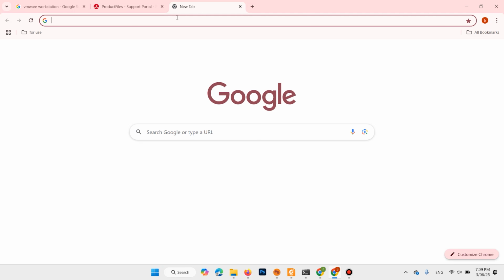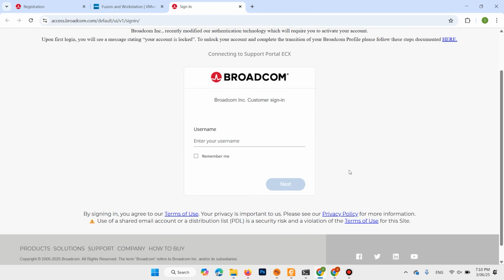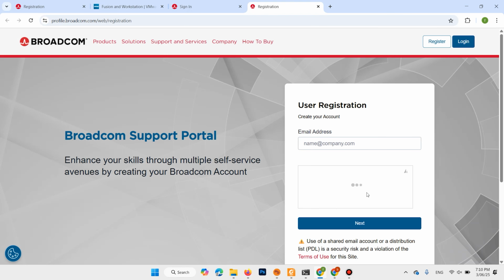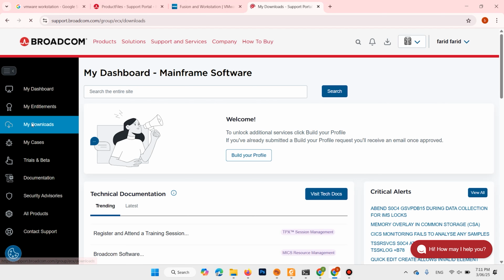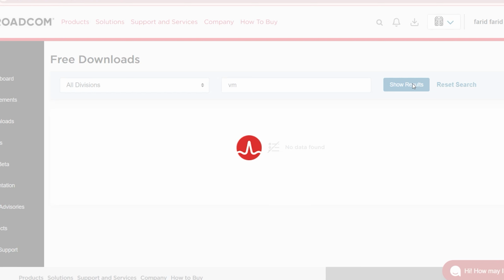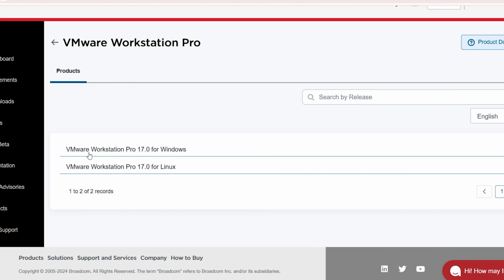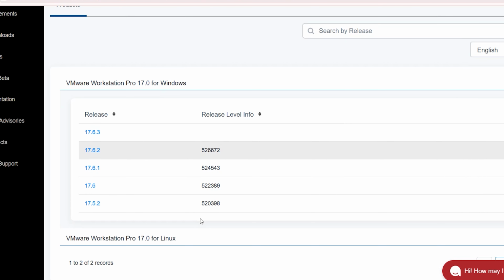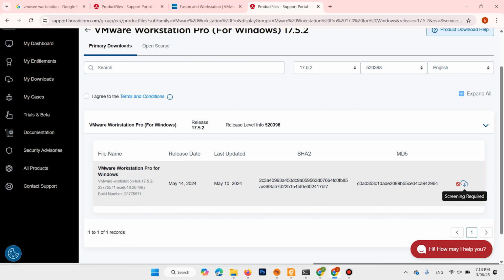How To Download Vmware Workstation Pro Free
Looking to download VMware Workstation Pro for free? In this video, I’ll walk you through the official and safe method to get VMware Workstation Pro without paying, perfect for students, IT professionals, or anyone looking to run virtual machines.

🔹 What you'll learn:
* How to download VMware Workstation Pro (latest version)
* How to install VMware Workstation on Windows
* Tips for using VMware for virtualization and OS testing

✅ Whether you're a beginner or tech enthusiast, this tutorial is easy to follow. No sketchy sites, no cracks—just the legit way to try VMware Workstation Pro for free.

📌 Works with Windows 10/11, 64-bit

🧠 Why use VMware Workstation Pro?

* Run multiple OSes simultaneously
* Ideal for ethical hacking, testing, development
* Powerful and stable virtualization software

📌Windows 10 Pro USB Installer:
       one device.